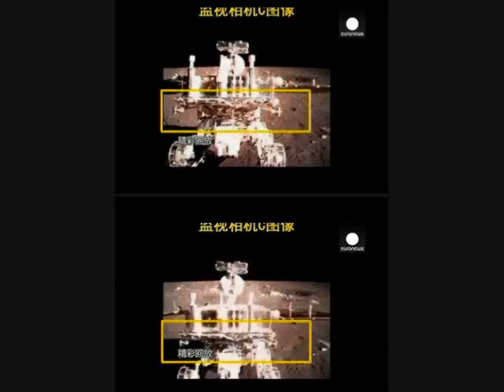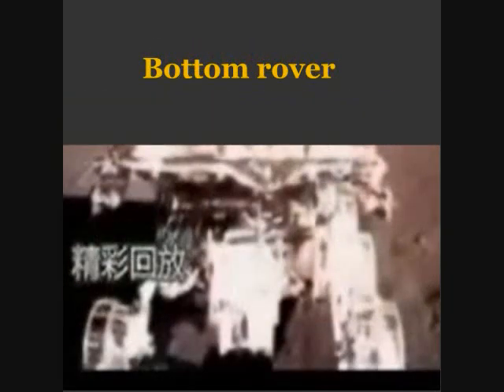WHAT ON EARTH HAPPENED ON THE MOON Part One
We have been contacted by people whom we believed to be Chinese to look into the Chinese moon exploration material. And what we have found it is mind boggling. So we have made this video for two reasons. To share with the public our findings but also, we want to know if any body else out there have been contacted by these people.